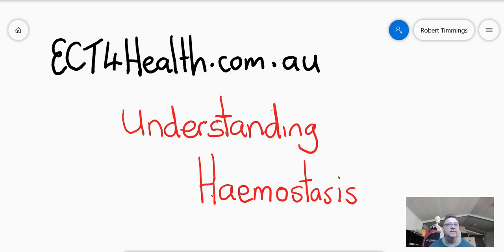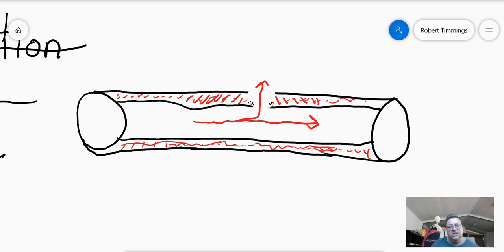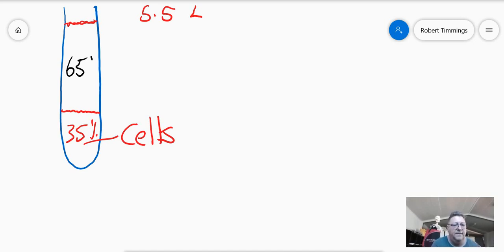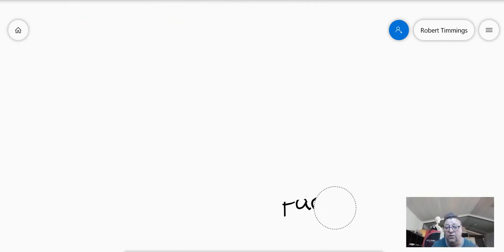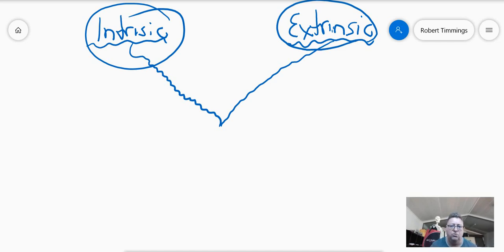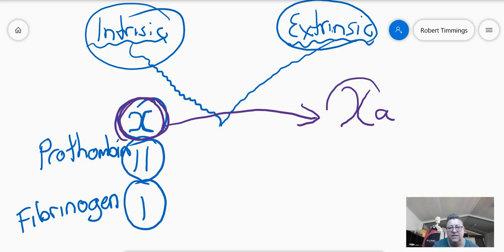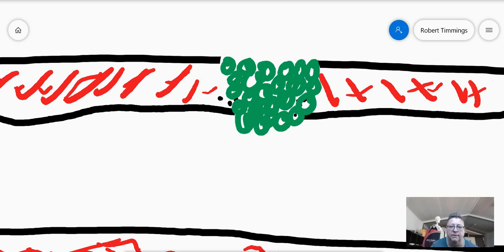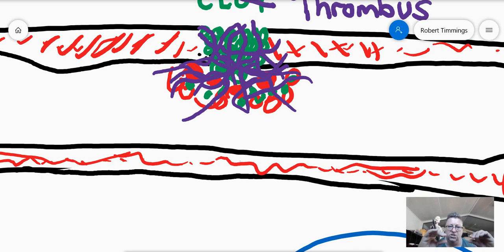Rob on Haemostasis Part 3 Coagulation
In this KYJ Knowing Your Jargon Video, Rob Timmings from ECT4Health discusses the process of Haemostasis in a Three Part Series.
This is part 3 - Coagulation